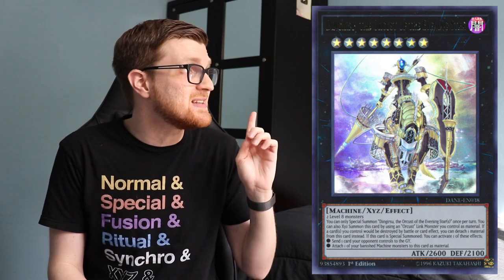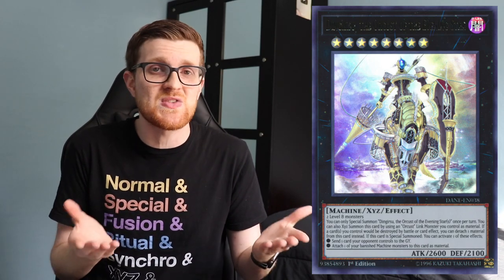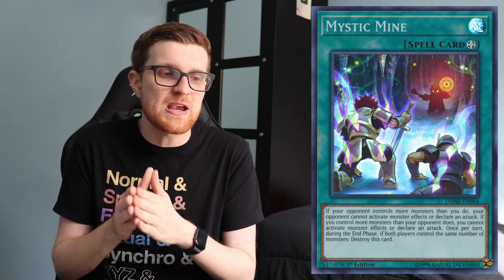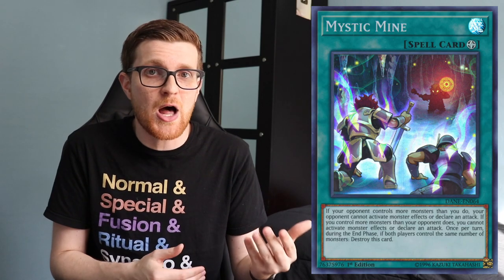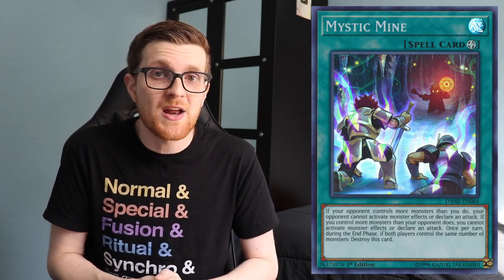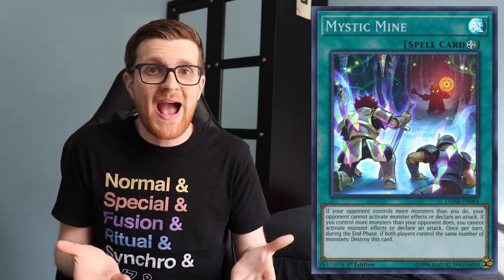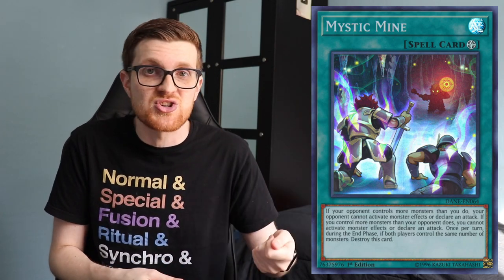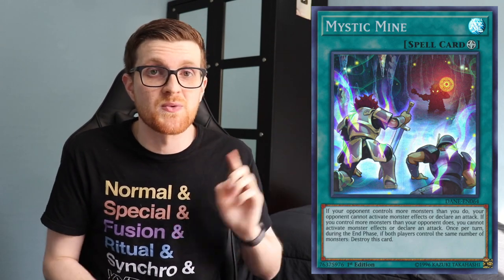Yu-Gi-Oh! Top 5 Competitive Budget Decks for the March 2020 Format!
Some players may not be able to afford cards like Lightning Storm, Pot of Extravagance, or Apollousa, Bow of the Goddess, to be able to compete in today's competitive Yu-Gi-Oh! format. But today I present you with five yugioh budget decks that are competitively viable for the March 2020 Format!